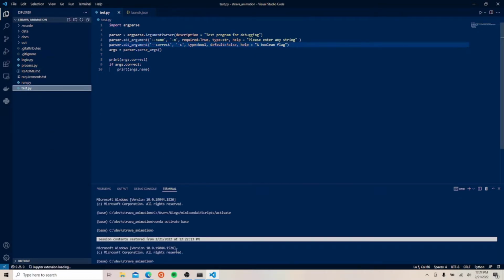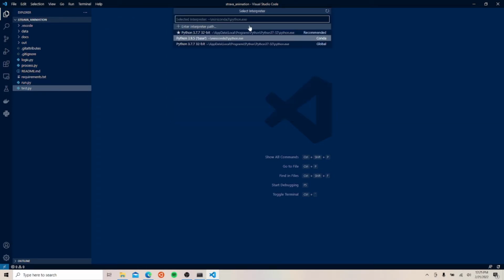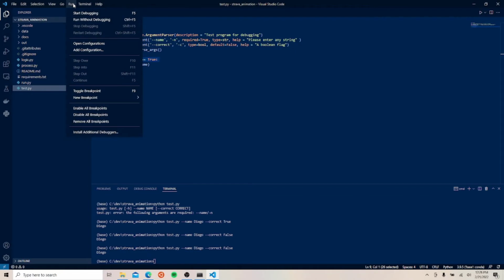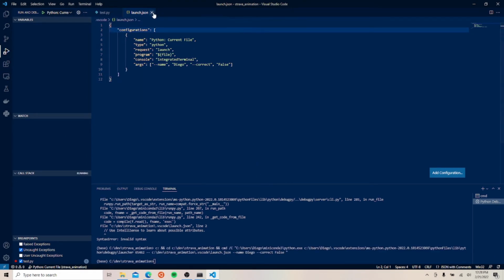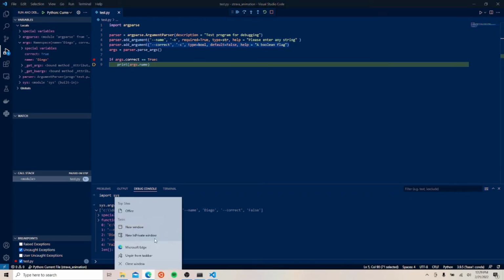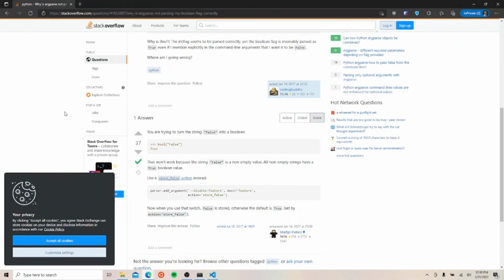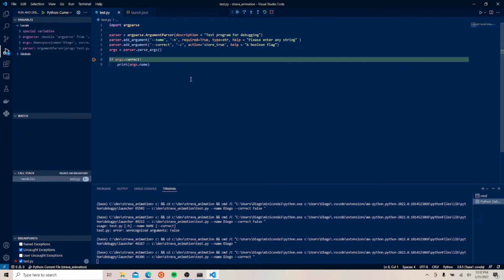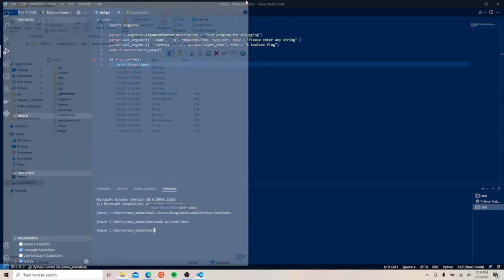VSCode Debugging - Anaconda Environments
Debugging in VSCode for Python can be a pain with different interpreters, passing arguments, etc.

We cover how to debug in Anaconda Environments in VSCode by
- Opening VSCode from Anaconda Prompt
- Installing the proper extensions
- Choosing an interpreter
- Setting up the tasks.json
- Debugging basics